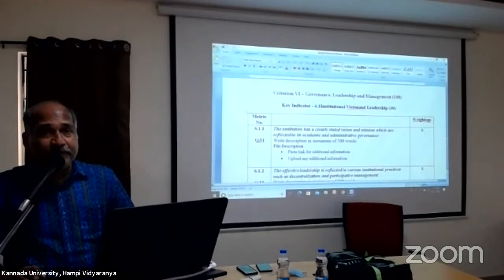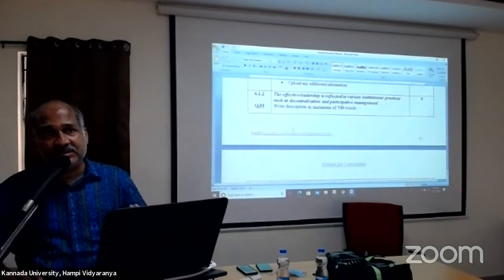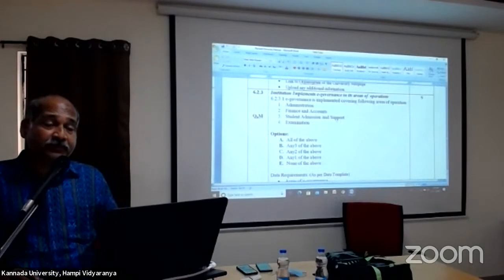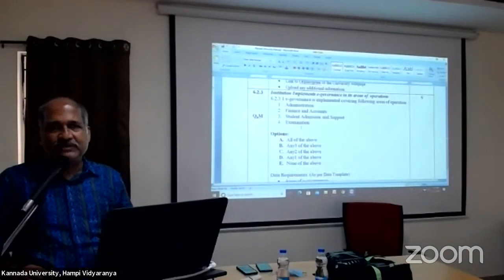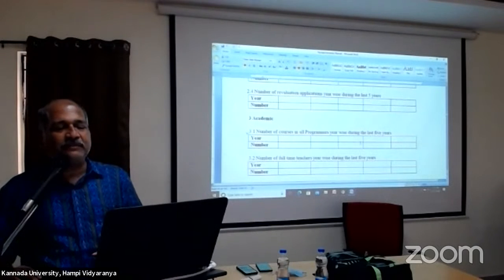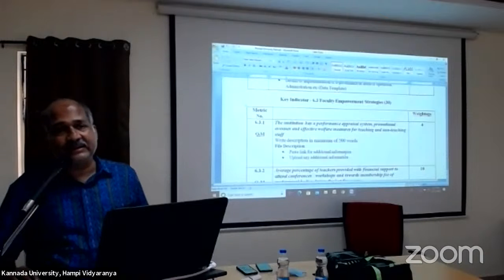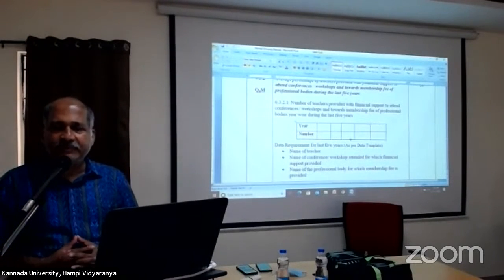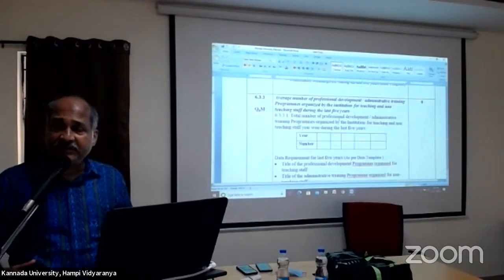Kannada University, Hampi Vidyaranya's Zoom Meeting